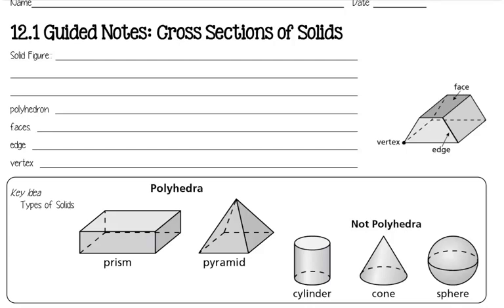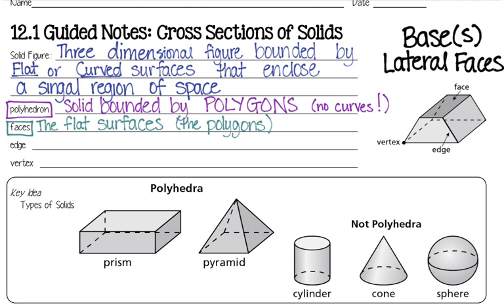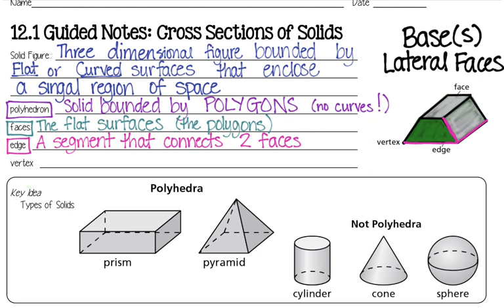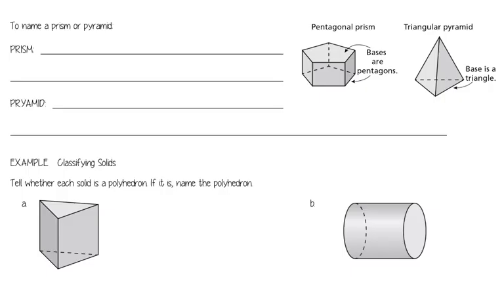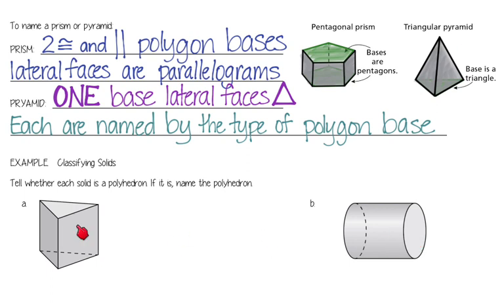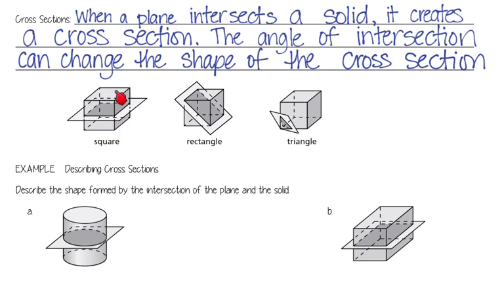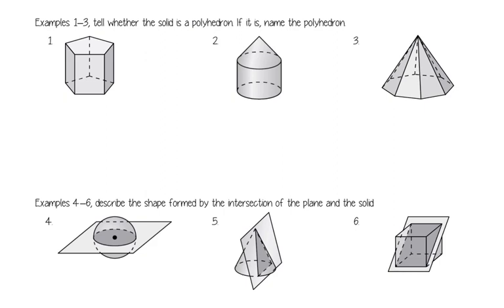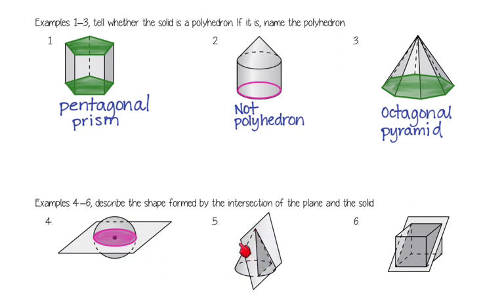12 1 Cross Sections of Solids